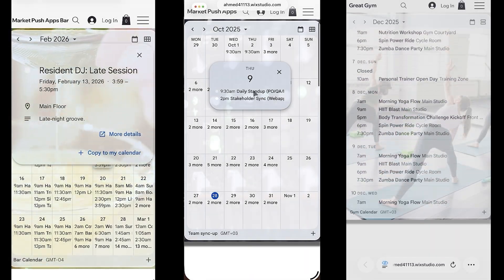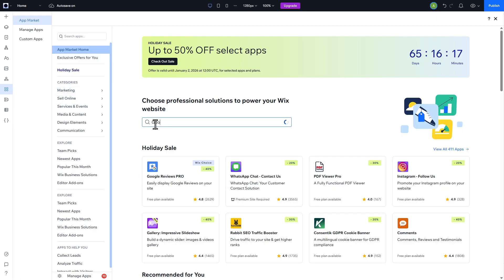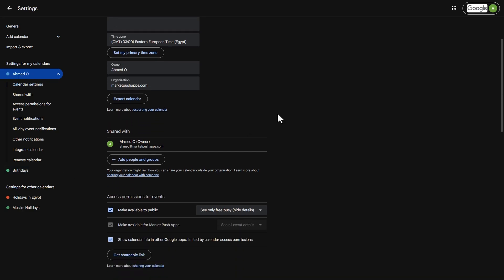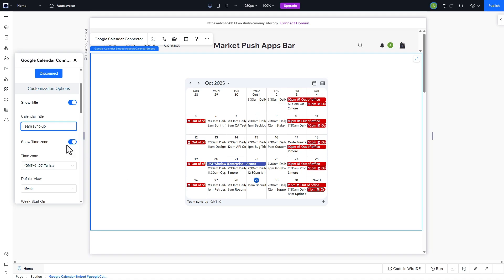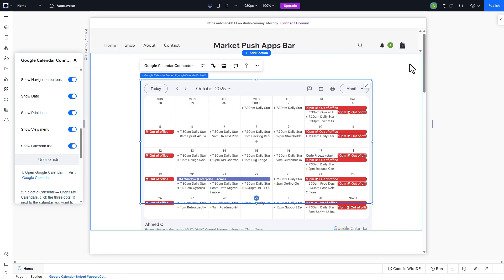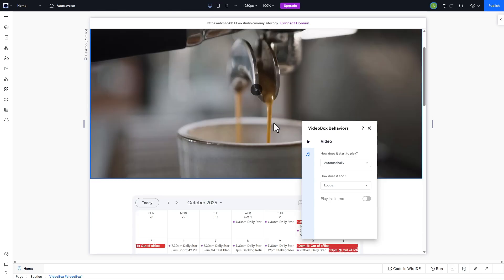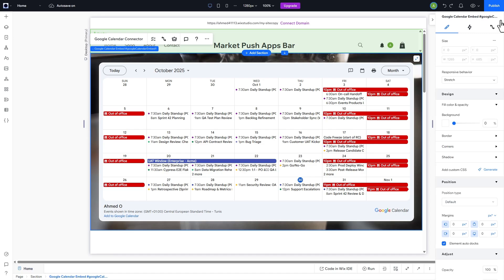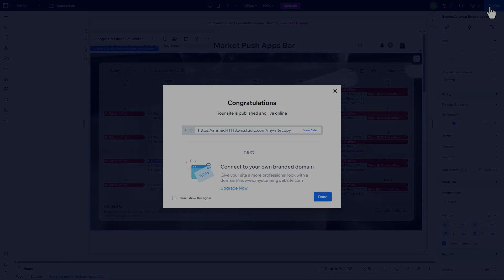How to add Google Calendar on Wix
Bring your scheduling to life on Wix with our Google Calendar Embed App.
In this step-by-step tutorial, you'll learn how to instantly display your Google Calendar on your Wix website and customize it to perfectly match your brand and needs.

🎯 What you'll learn:
• How to embed Google Calendar on your Wix site in seconds
• Choosing between Month, Week, and Schedule views
• Setting custom start days and titles
• Adjusting styles to fit your brand and layout
• Tips for a clean, responsive display across devices

Whether you’re managing business bookings, event schedules, class timetables, appointments, or personal planning, this tool makes your calendar look sleek, organized, and ready to impress your audience.

✨ No code required. Just connect, customize, and publish.

Ready to simplify scheduling and boost engagement?
Let’s turn your Wix site into a smart, informative hub your visitors will love.